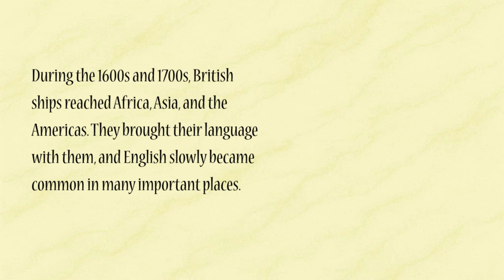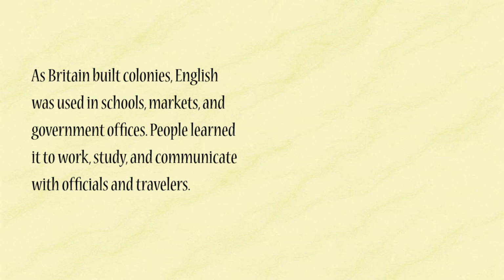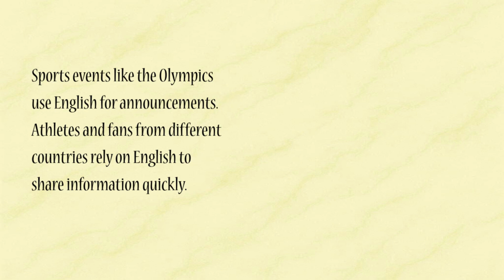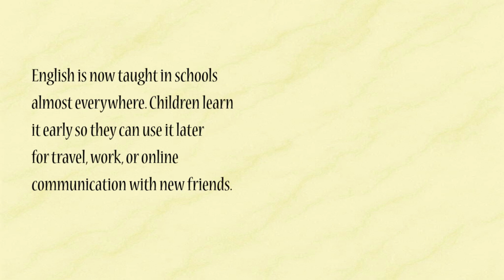Why English Became the World’s Language | Easy English Story (A2–B1)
How did English become the world’s global language? 🌍

In this easy English story (A2–B1), you’ll discover the history behind the rise of English — from the British Empire to modern global influence.

This video is perfect for English learners who want to improve their listening skills, vocabulary, and understanding of real-world topics like history and politics.

📚 In this video, you will learn:

Why English spread around the world
The role of history and politics
Useful English vocabulary in context

🎧 Level: A2–B1 (Pre-Intermediate to Intermediate)

👉 Watch, listen, and improve your English naturally with stories.